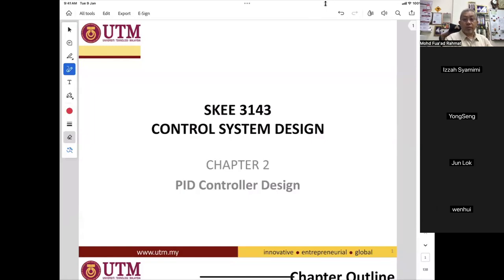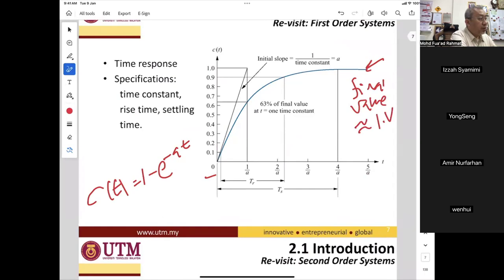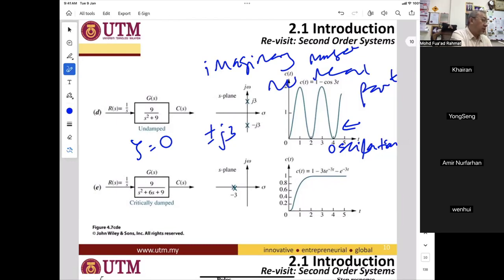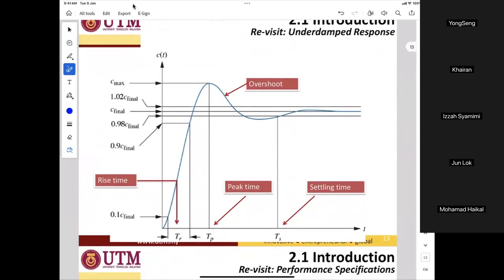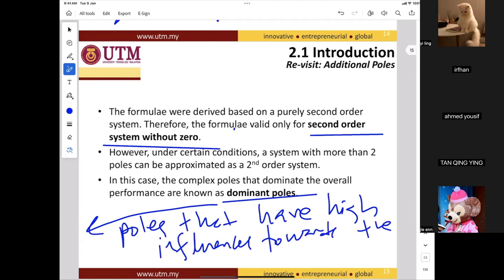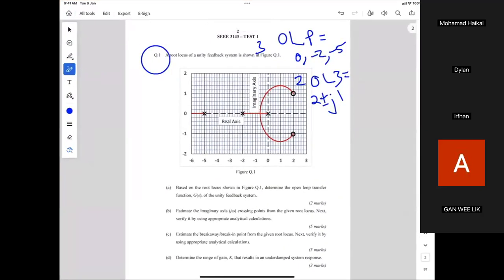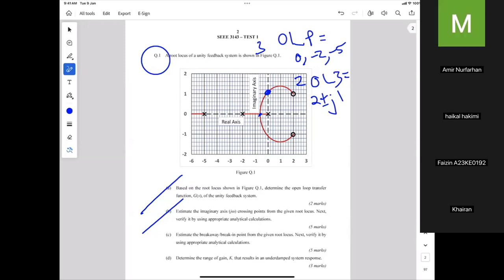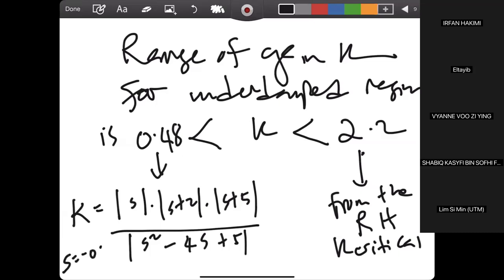Class skee3143 sec 1 & 2 23 October 2025 Thursday at 11 am